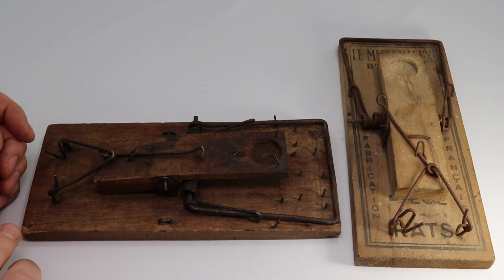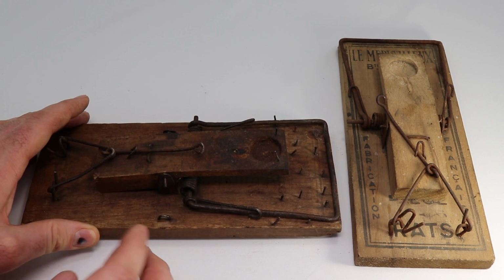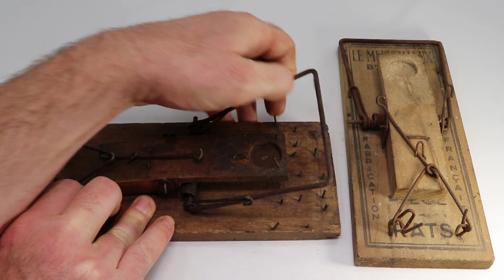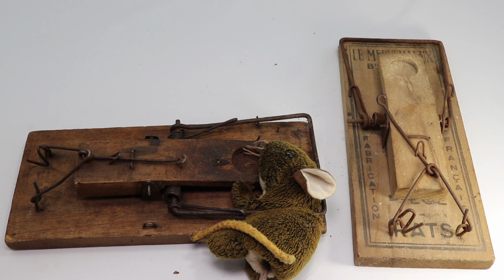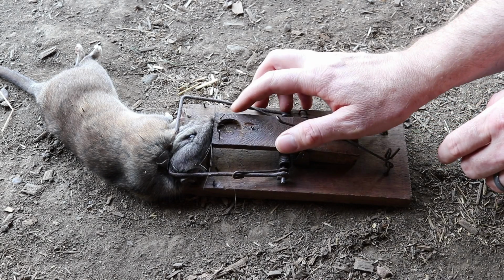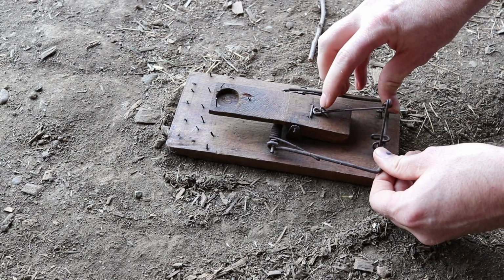Antique French Rat Trap. Mousetrap Monday